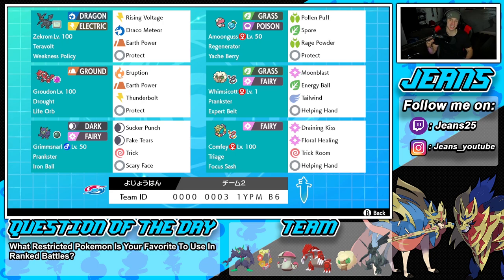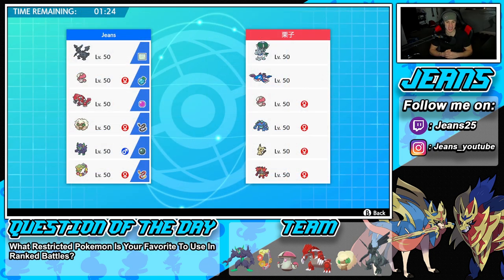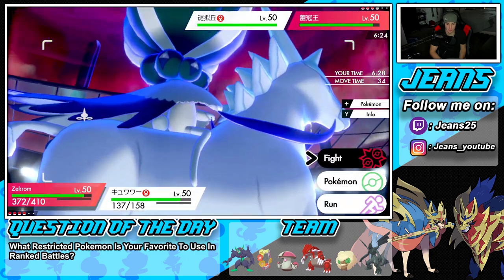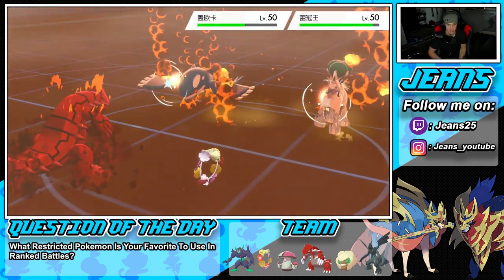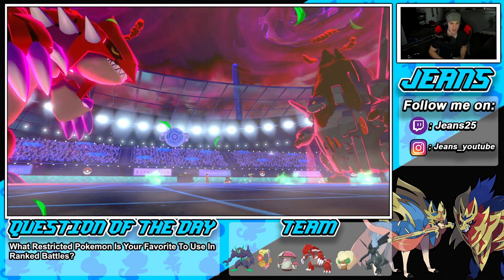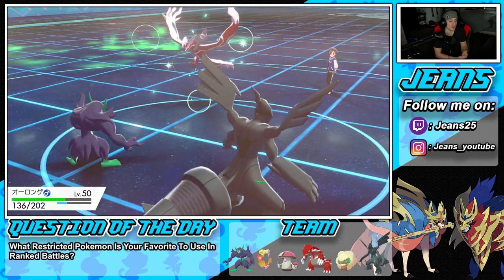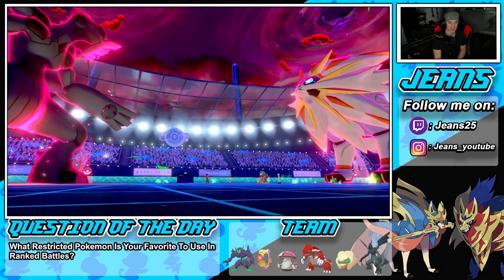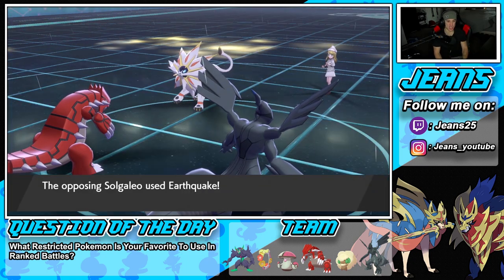ZEKROM CAN DESTROY ANY TEAM! - Pokémon Sword and Shield Competitive Ranked Double Battles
Team Code: 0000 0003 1YPM B6

Team:
Zekrom @ Weakness Policy
Ability: Teravolt
Level: 50
EVs: 236 HP / 252 SpA / 20 Spe
Modest Nature
IVs: 0 Atk
- Rising Voltage
- Draco Meteor
- Earth Power
- Protect

Amoonguss @ Yache Berry
Ability: Regenerator
Level: 50
Shiny: Yes
EVs: 252 HP / 100 Def / 156 SpD
Sassy Nature
IVs: 0 Atk / 0 Spe
- Pollen Puff
- Spore
- Rage Powder
- Protect

Groudon @ Life Orb
Ability: Drought
Level: 50
EVs: 4 HP / 252 SpA / 252 Spe
Modest Nature
IVs: 0 Atk
- Eruption
- Earth Power
- Thunderbolt
- Protect

Whimsicott @ Expert Belt
Ability: Prankster
Level: 50
EVs: 12 HP / 244 SpA / 252 Spe
Modest Nature
IVs: 0 Atk
- Moonblast
- Energy Ball
- Tailwind
- Helping Hand

Grimmsnarl (M) @ Iron Ball
Ability: Prankster
Level: 50
EVs: 252 HP / 140 Def / 116 SpD
Careful Nature
- Sucker Punch
- Fake Tears
- Trick
- Scary Face

Comfey @ Focus Sash
Ability: Triage
Level: 50
EVs: 252 HP / 4 Def / 252 SpD
Careful Nature
IVs: 0 Atk / 0 SpA
- Draining Kiss
- Floral Healing
- Trick Room
- Helping Hand

Zekrom and Groudon 12 Team that we show off in Ranked Battles!

GAME INFO
Name: Pokemon Sword and Pokemon Shield
Developer: Game Freak
Publisher: The Pokemon Company, Nintendo
Platforms: Nintendo Switch
Release Date: November 14, 2019